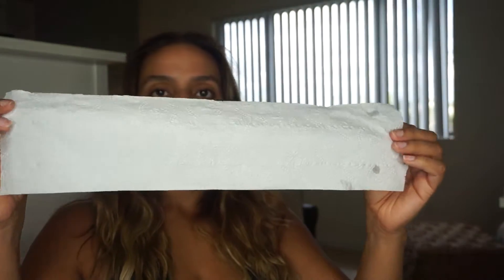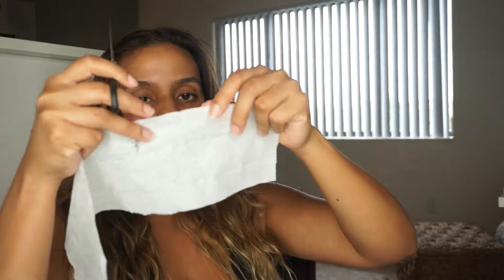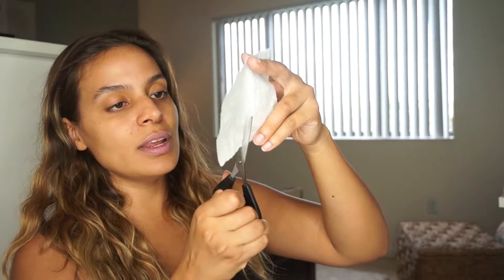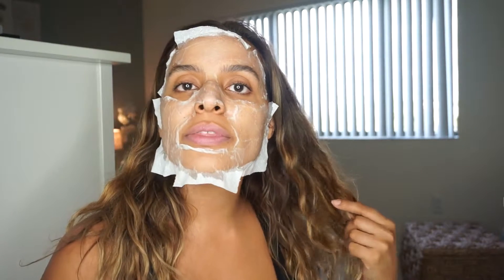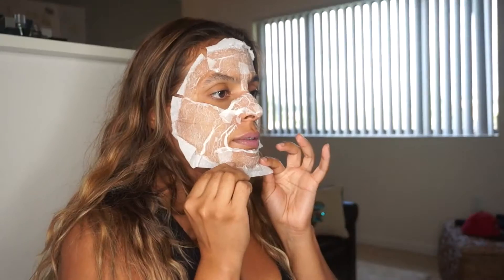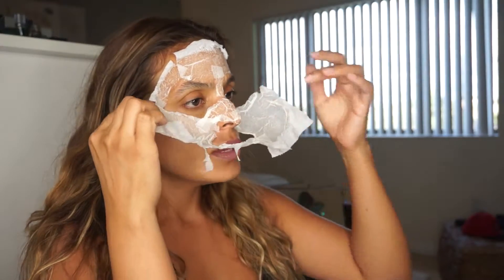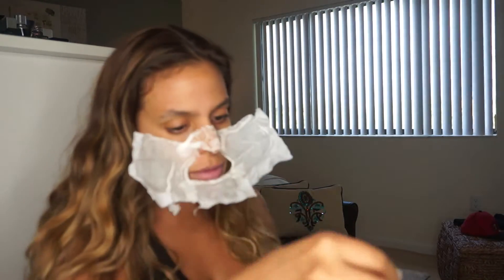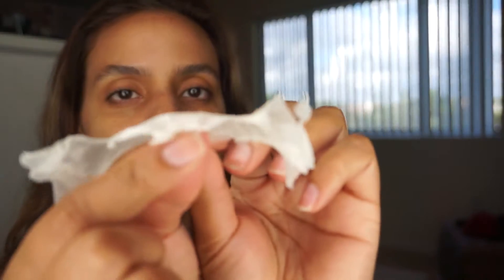HOW TO: DIY Egg White Mask!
Hey guys, today's video is how to make and apply an Egg White Mask! I love this mask/facial, not only is it beneficial for your skin but it clears your pores too!  Below are some notes:

What you'll need:
-Foundation flat brush
-1 Egg White (separate the yolk - you could always cook it later!)
-Pair of scissors (optional - you could use your pretty fingers too!)
-Toilet paper (I used 4 sections but you could use 2 sections and remember to separate the sheets so that'll equal to 4 sections (if you're using 2 sections to begin with)

* For Dry Skin, apply 2x a week & Oily Skin, apply 3x a week
**Leave mask on for 30mins
***Peel off gently, remember it's your beautiful face

Benefits on the skin:
- Removes thin light facial hair
- Tightens and shrinks large pores
-Lifts skin
-Reduces oily skin
-Fights and prevents Acne/scars
-Helps get rid of black heads (my favorite!!)
- May reduce wrinkles and fine lines

I hope you learned something new and please leave me any comments you may have. I'm super excited to get started on YT and I'll be making many more videos showing you my tips and tricks on what I've learned with time. I am not a Professional- just a girl who LOVES make up, hair and fashion!!